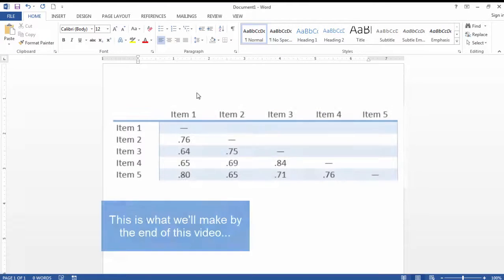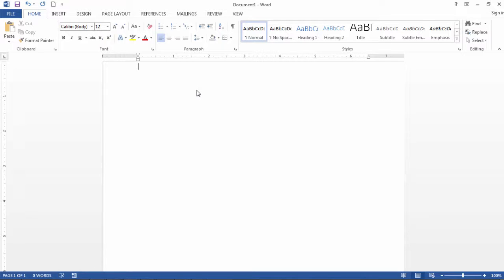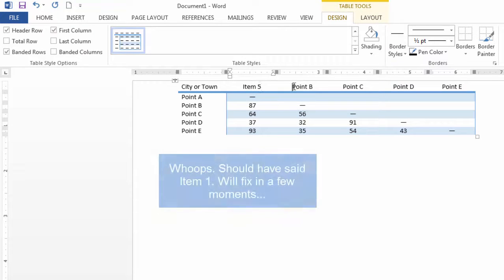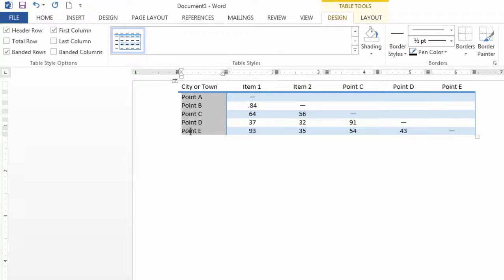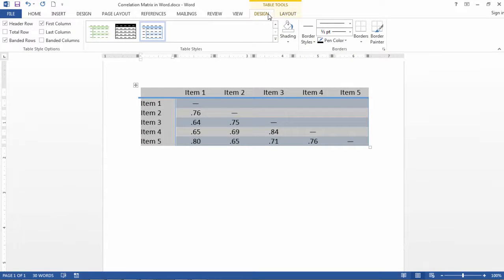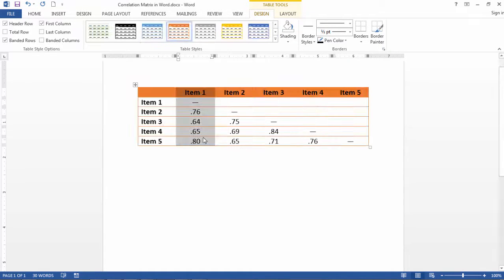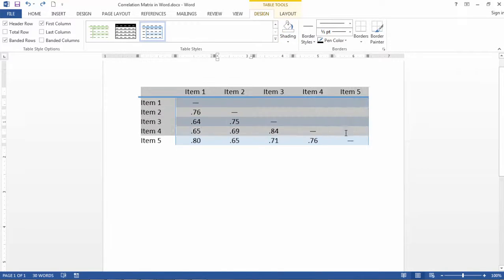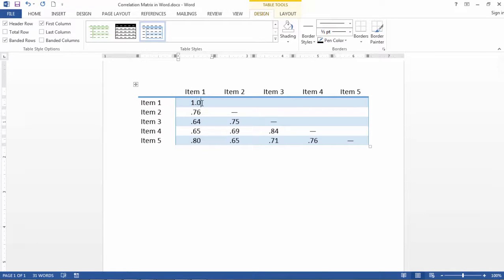Create a Correlation Matrix in Word - Quick and Easy Method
This video illustrates how to quickly and easily create a nicely formatted correlation matrix in Microsoft Word.

Video Transcript: In this video I want to take a look at how to create a correlation matrix in Microsoft Word. There are a number of ways to do this and one is that we could just create a table from scratch. But a lot of people either don't want to take the time to do that, which I can certainly appreciate, or they feel like they maybe lack some of the knowledge to do that from scratch. So let me show you a way that's a great time-saver and that you can build from in Microsoft Word. And what we want to do here is just use a preset option. So we'll go to Insert and then Table. And then go down to Quick Tables and then scroll down here until you see Matrix. Notice here I've got these headings here, I could make this, say we had five items or questions on the survey and I could start to edit these item1, item2, and so on, and then I could put in here the correlation, like .84, just making that up and what have you. Insert the correlation in all these cells here, put my item numbers, this should be one, put my item numbers across here, and then across here, perhaps delete this value. And that's really a good starting point for a correlation table. And I would have completed that, let's take a look at that. Here's the completed table. I increased the font to 16 so you can see it a little better here. But this is a pretty nice basic correlation table here. And, actually, you can select this table here and then if you go to Design, you can select from a number of preset options if you want to change the way the table looks. A more basic table there. Right now if we built our table from scratch, this is basically where we would be, if we entered it from scratch. Or you can go to something a little nicer, there's a lot of options here as you can see in the preset options we have available. So take a look at those and so on. You can play with these and select the various options that you want, but I'll just go back to my original. And then also if you select on that table you can change the shading, border styles, I encourage you just play with this based on your needs for creating correlation table. Now this isn't necessarily an APA format, in fact it's not. But if you're creating a table for PowerPoint presentation, for a handout, or what-have-you, this is great. And you could change this in APA format, but it looks pretty good. And just in case you aren't aware of this, these dashes here are put typically in these tables, because the correlation of variable with itself is just 1.0, so instead of putting that, often a dash is just put in its place. OK that's it.